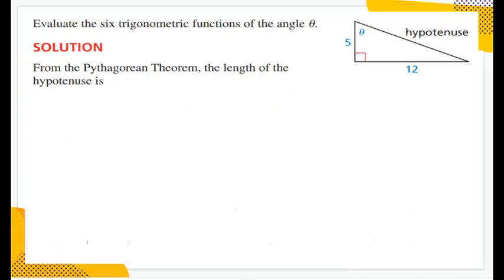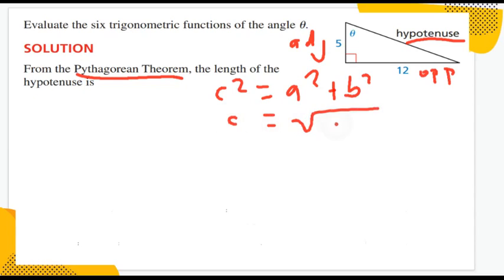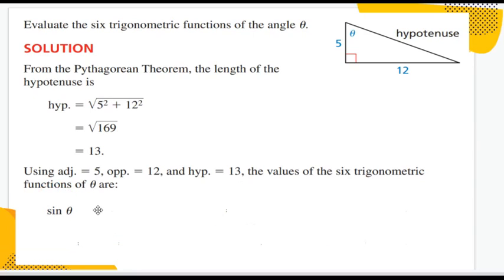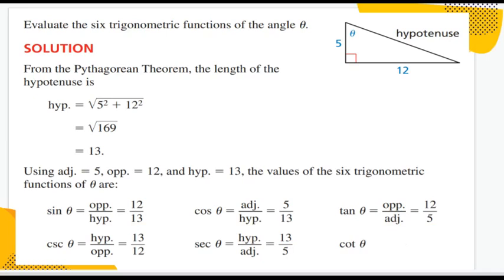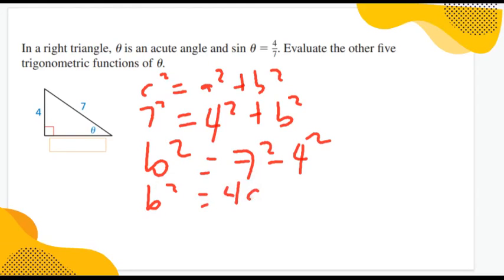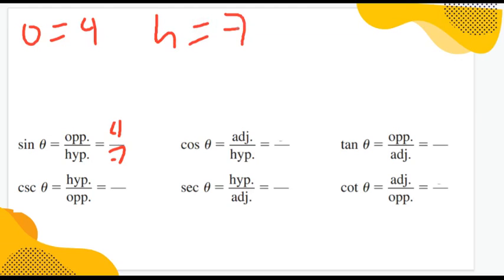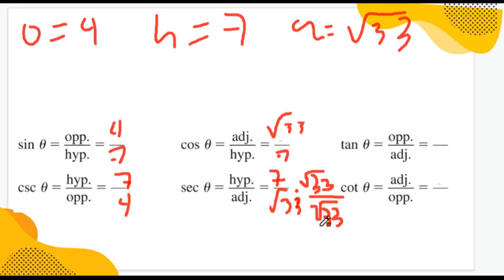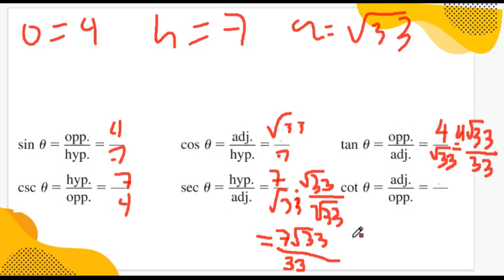How to Evaluate Trigonometric Functions